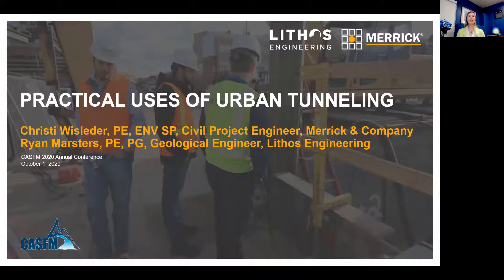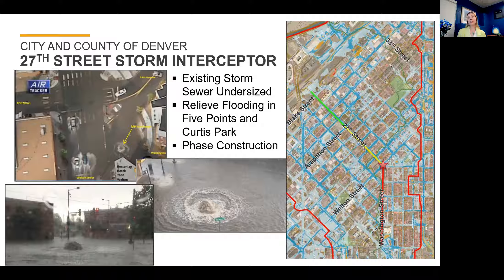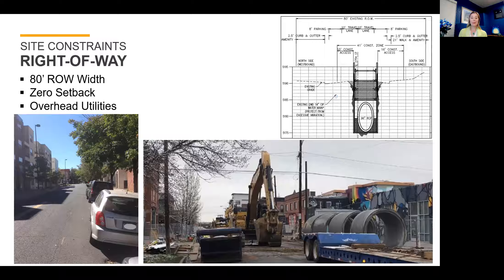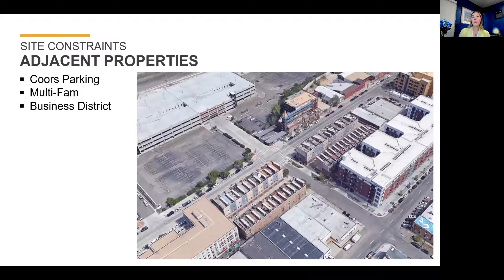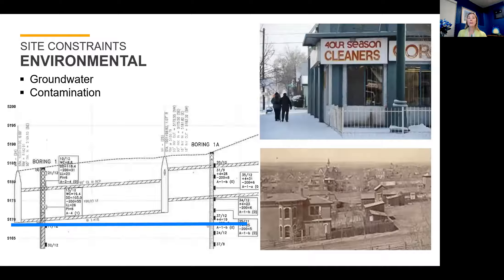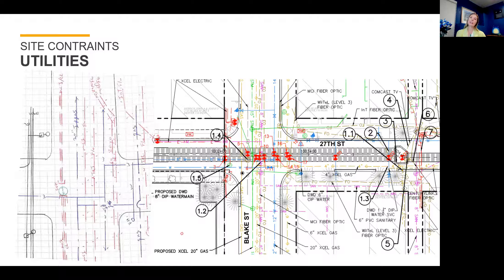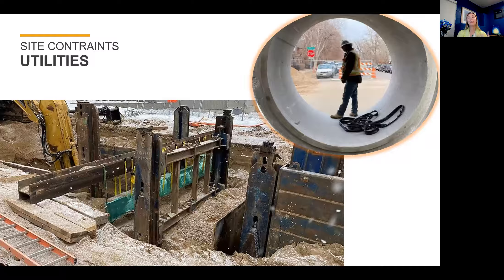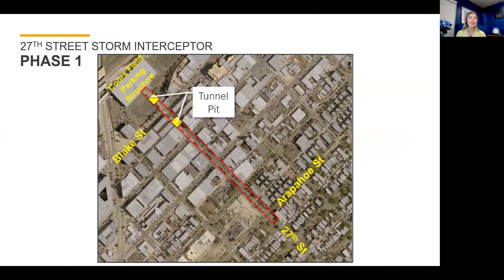Practical Uses of Urban Tunneling, 2020 CASFM Virtual Conference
Presenters: Christi Wisleder and Ryan Marsters

Engineering Denver's 27th Street Storm Interceptor used urban tunneling. Extensive utility constraints, groundwater, and limited construction area pushed the initial design plan for large storm sewer open excavation to twin tunnels. Learn about the design process, risk mitigation, and lessons learned. Christi Wisleder works for Merrick & Company and Ryan Marsters is employed with Lithos Engineering.

"Practical Uses of Urban Tunneling" was presented by Christi Wisleder and Ryan Marsters, at 1:30PM - 2:00PM on Thursday, October 1st, 2020, at the 2020 CASFM Virtual Conference.